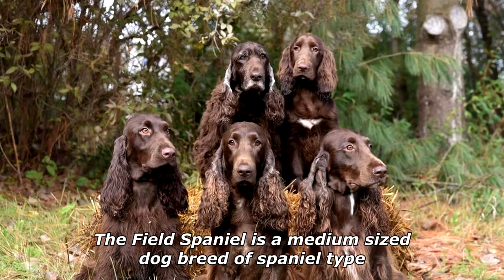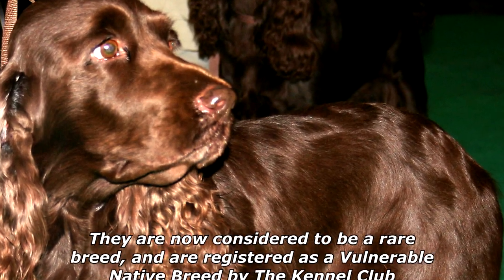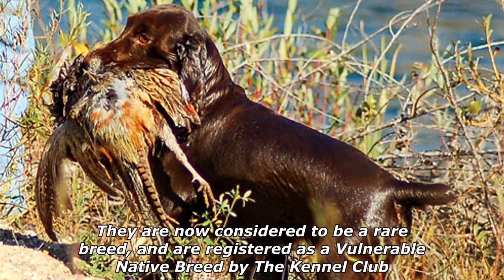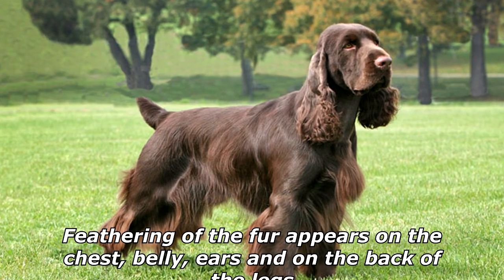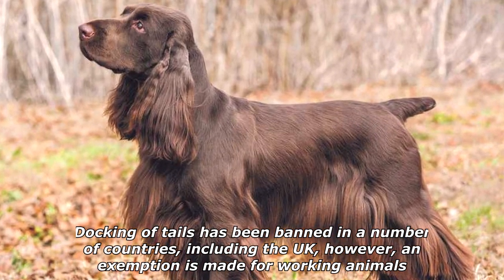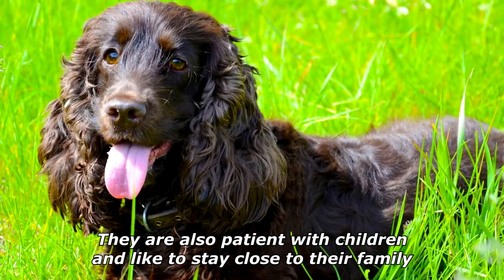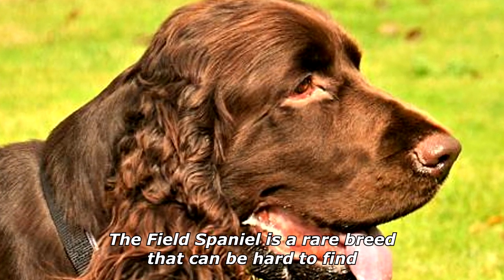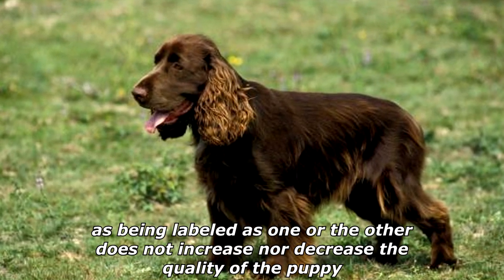Quick Dog Facts About The Field Spaniel!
In today's video we're gonna see some quick dog facts about the field spaniel.